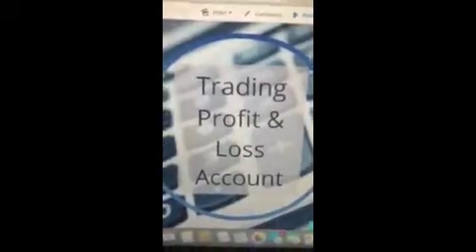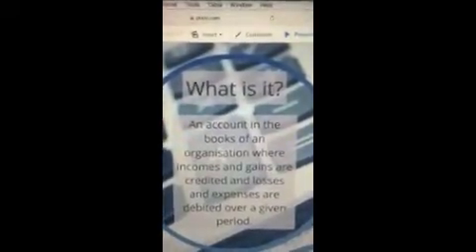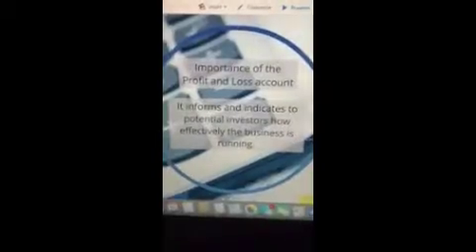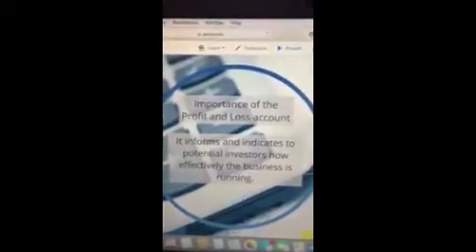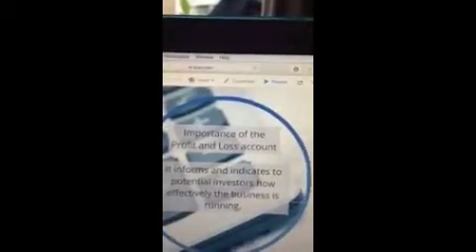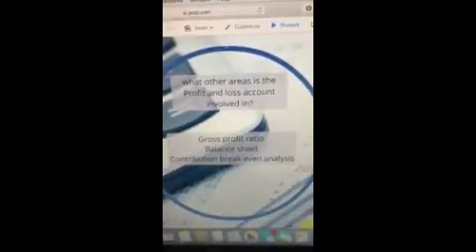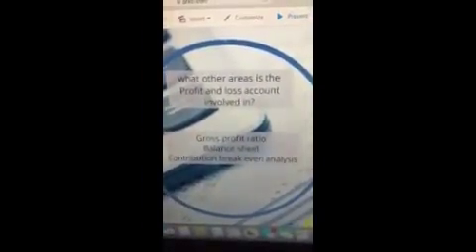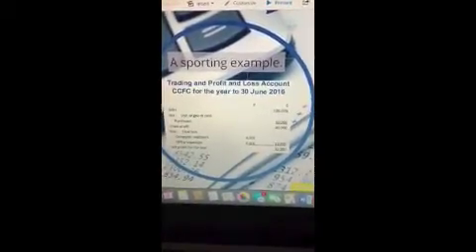Trading profit and loss account 202 SEM